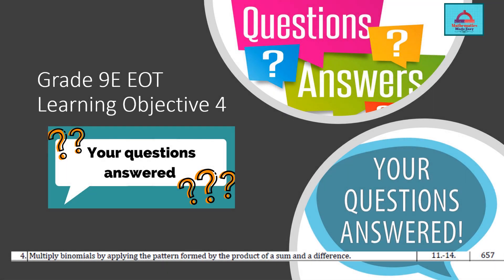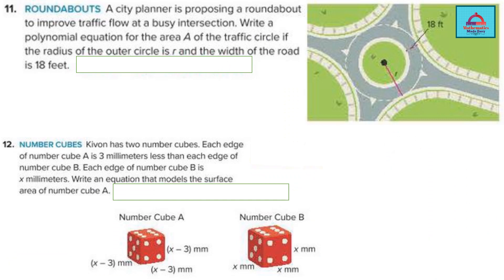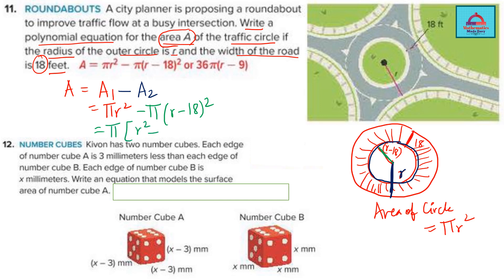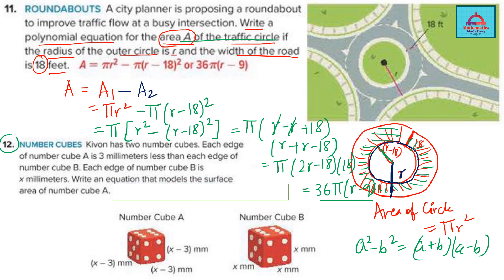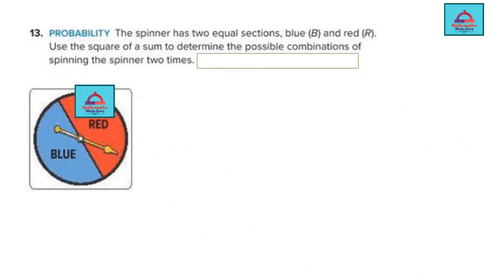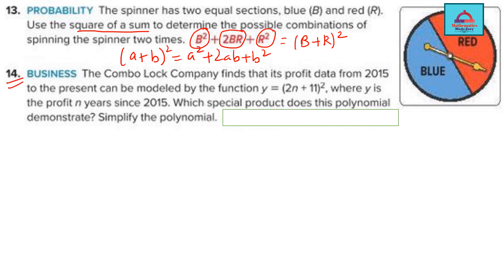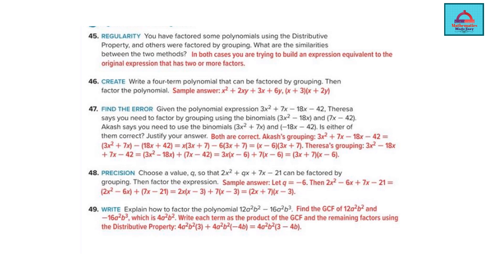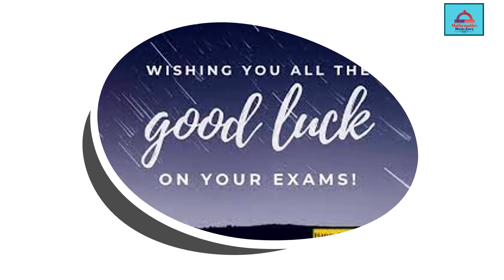Grade 9 Elite Term-3-Math-EOT Exam Coverage-Part-5-Module 11 Polynomials-Doubt session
Dear students,
This video is part 5 of Grade 9 Elite Term-3-Math-EOT Exam Coverage taken from the topic of Module 11 Polynomials-Doubt session